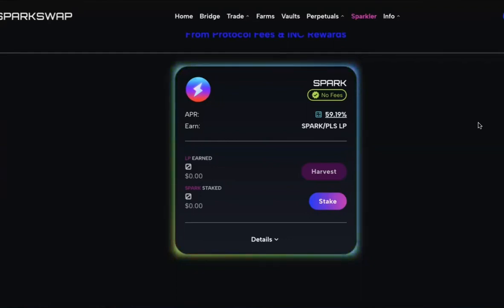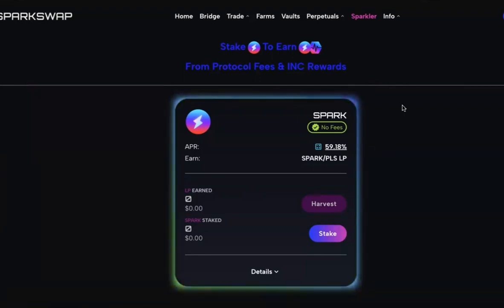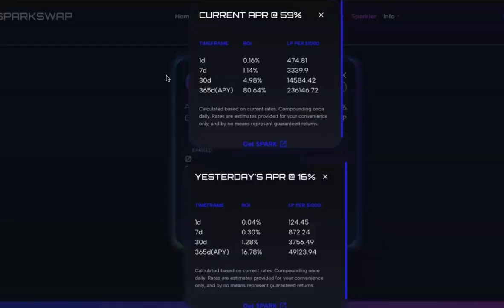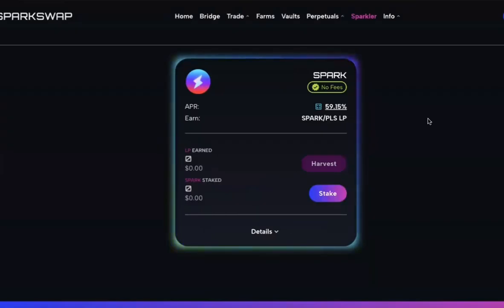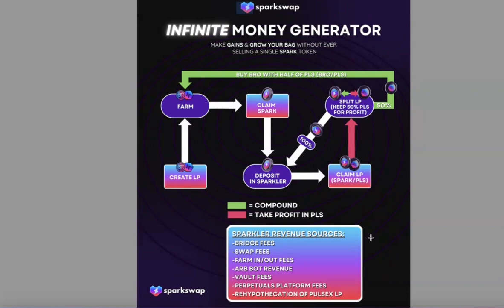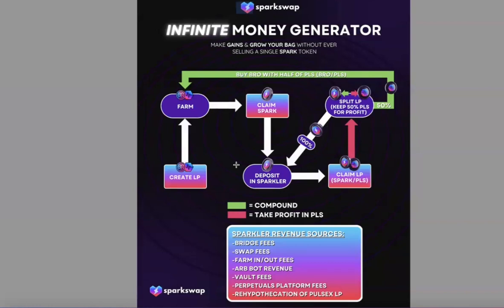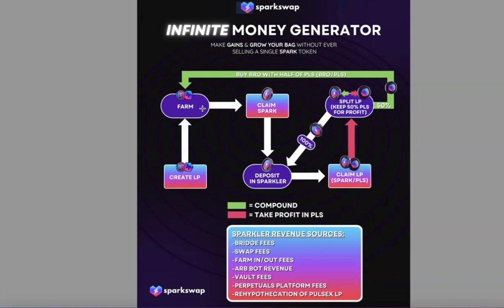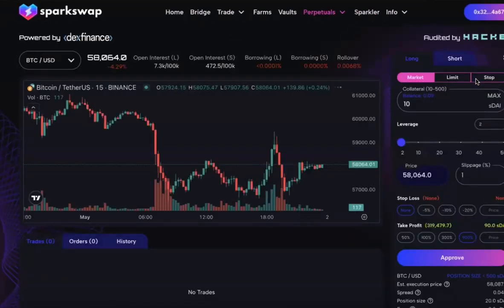HOW TO FARM BRO ON SPARKSWAP [Part 2]: The Infinite Money Generator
So you’re farming BRO/PLS LP on Sparkswap? In this video we’re going to show you exactly how to maximize your investment and get your yield working for you by using the Infinite Money Generator strategy.

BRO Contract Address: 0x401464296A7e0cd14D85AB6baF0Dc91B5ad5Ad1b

BRP/PLS LP Contract Address: 0x5Ce2E1B0d987E17ceec95363bD2097855B1940c1

If you need any additional help, the best place to ask question is our telegram group